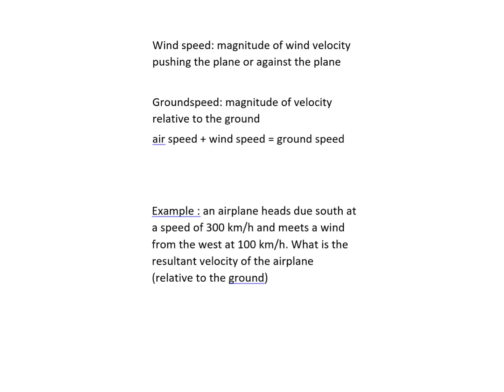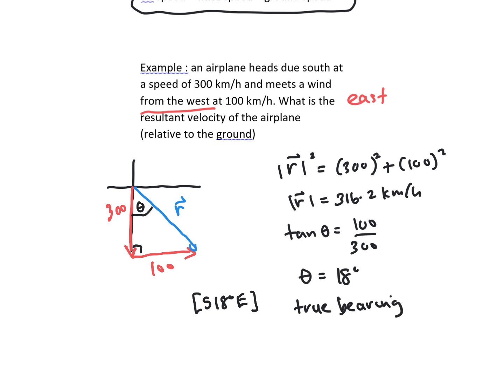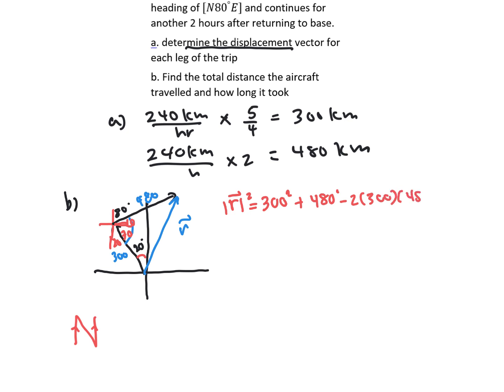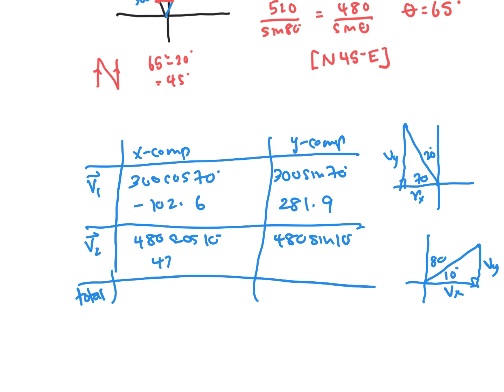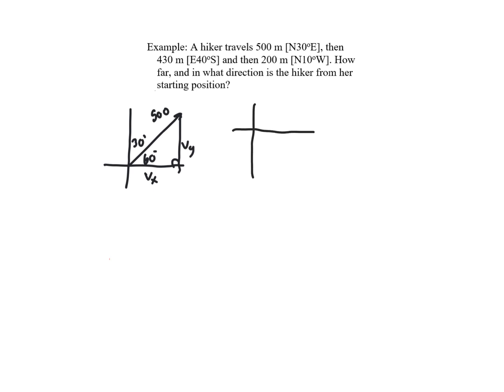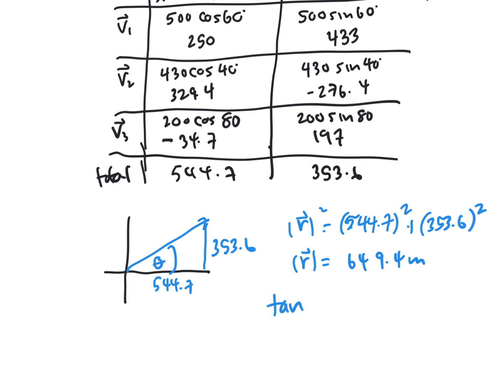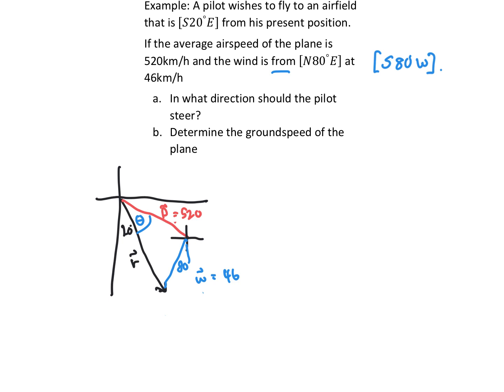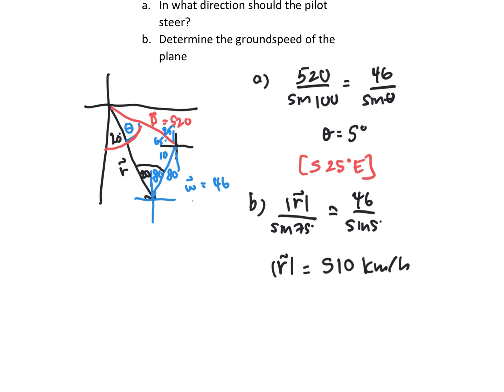MCV4U UNIT 1&2 Lesson 7 2